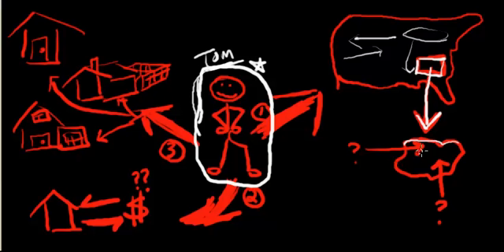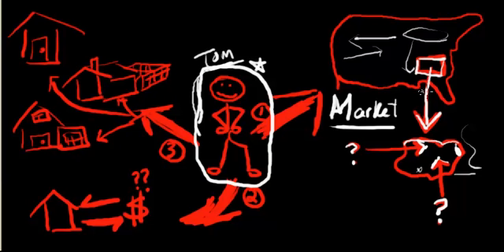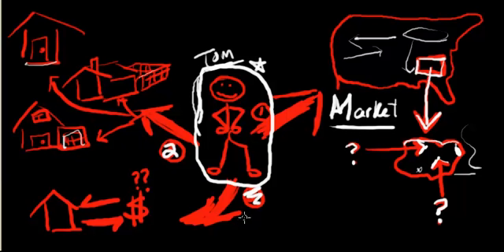1 - The First Step in Successful Investing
My new coaching & learning community, Rental Property Mastery is now LIVE.

 To invest in real estate, you must first choose and understand your target market and understand the buyers and renters who will be your customers.  This is the first video in Chad Carson's playlist teaching about this important topic.